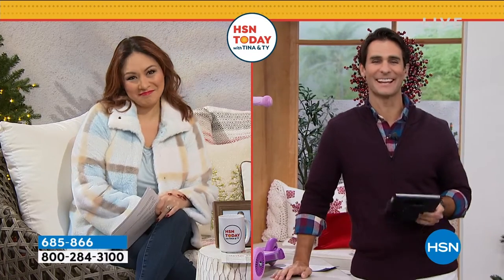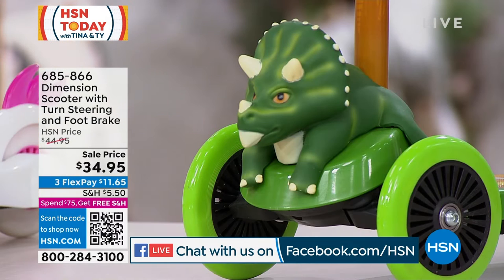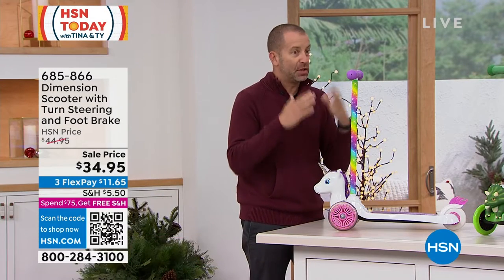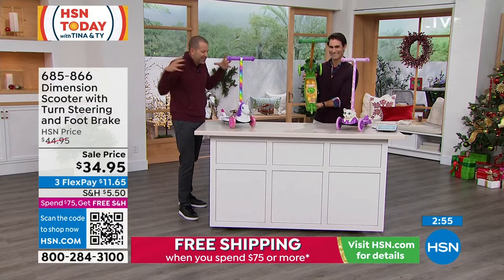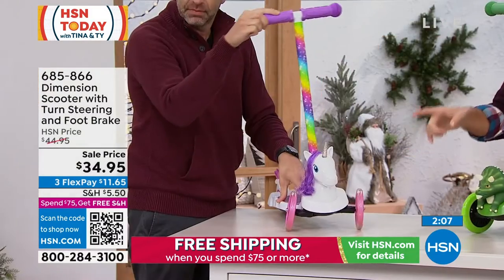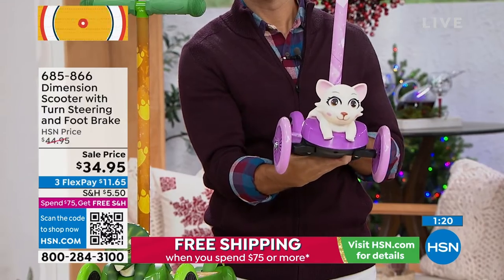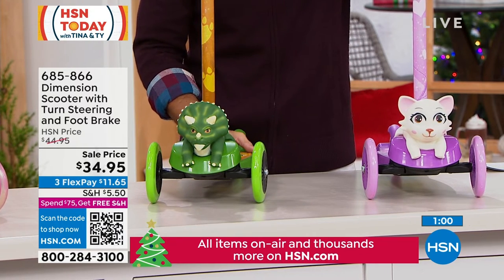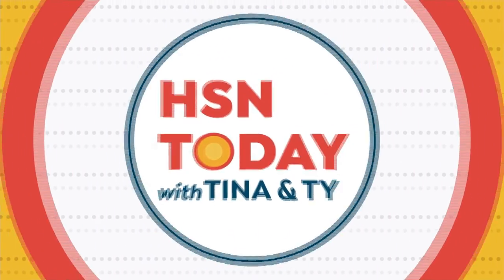Dimension Scooter with Turn Steering and Foot Brake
Your toddler will be the talk of the block with this cool threewheeled scooter. It's designed with a stable platform and saferoll wheels to keep the beginner rider safe and in control while learning the basic motor skills of balance and coordination.

    Scooter body